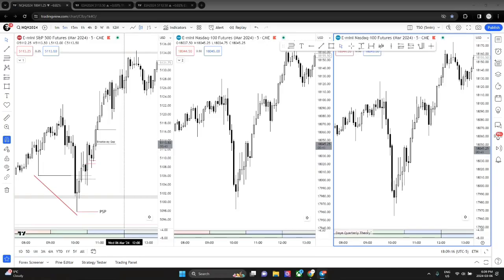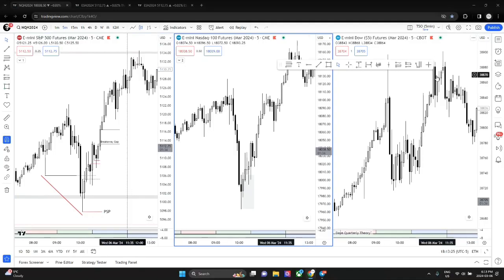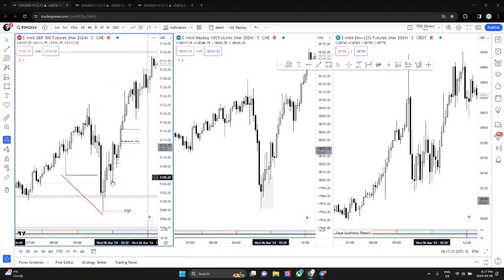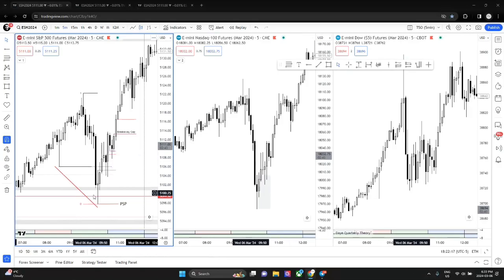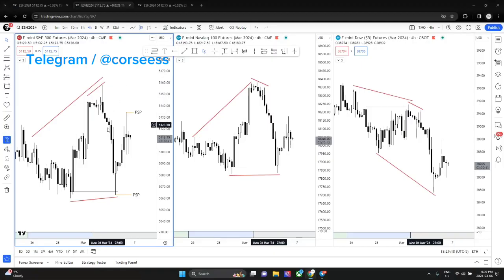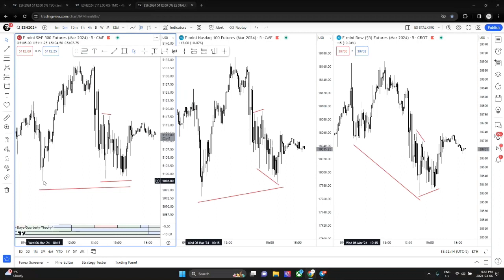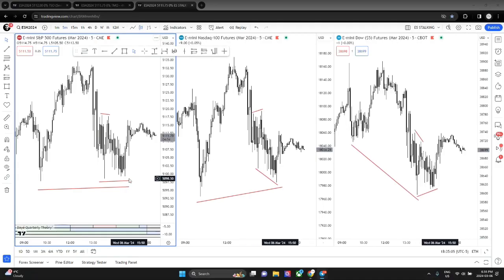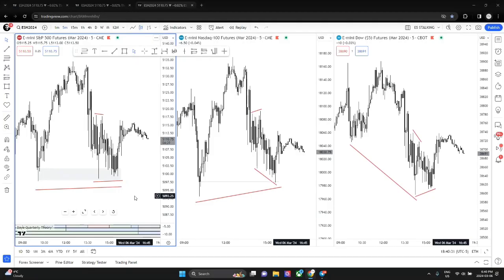Lesson 13 Price Action Lecture Quarterly Theory Daye